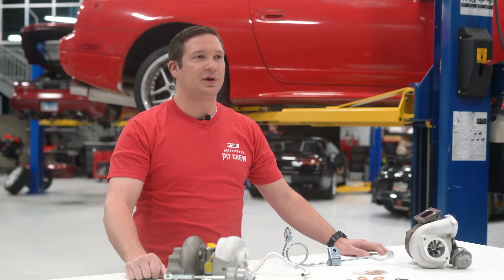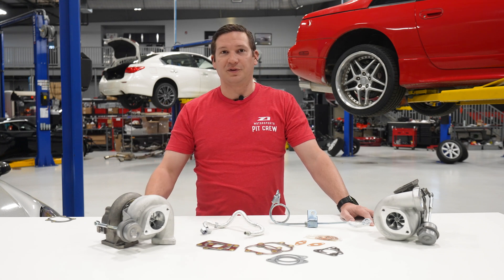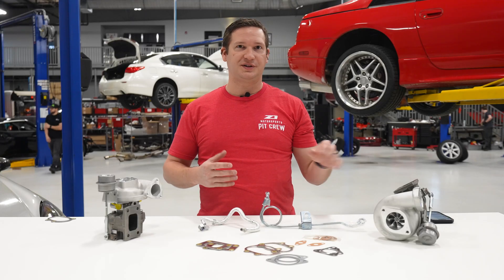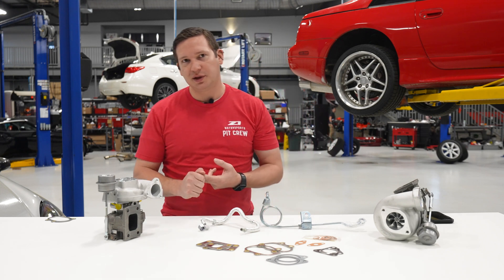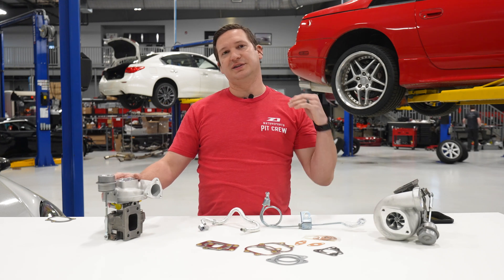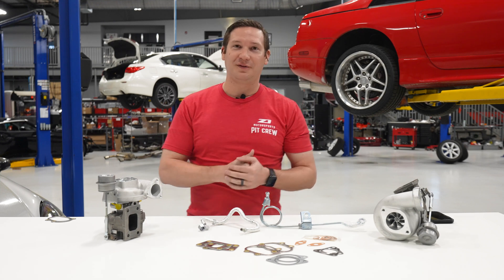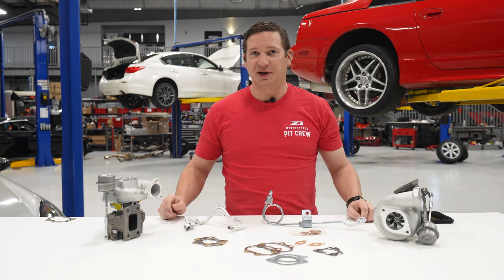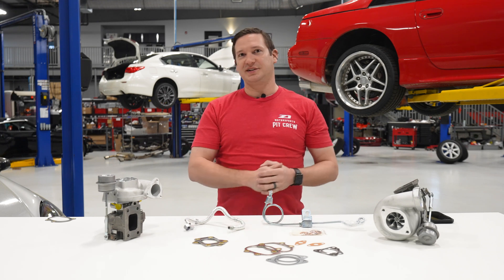Z1 300ZX GT525+ Turbo Kit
Z1's GT525 Plus Turbo Kit is an evolution of the popular Z1 GT525 Kit with enhancements made to improve response while supporting even greater levels of power.

525+ Turbo's are assembled with 100% new parts including the compressor housing, making core charges a thing of the past. Better flowing compressor housings with .80 AR replace the stock .42 AR housings, supporting higher levels of power. Inside, you'll find a lightweight billet compressor wheel, helping improve turbo spool-up for better response.